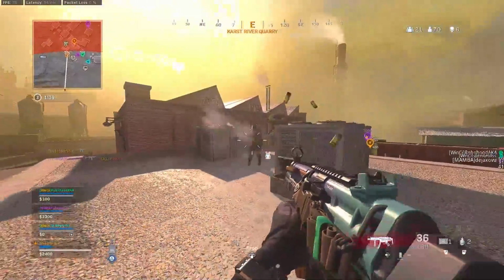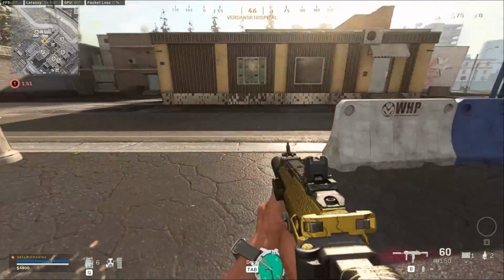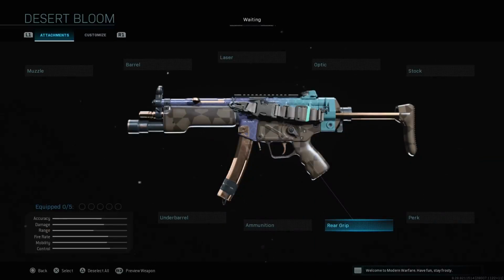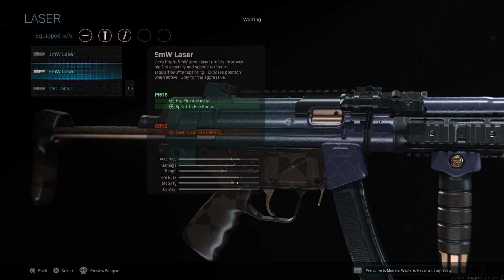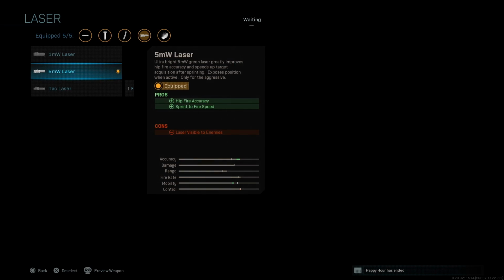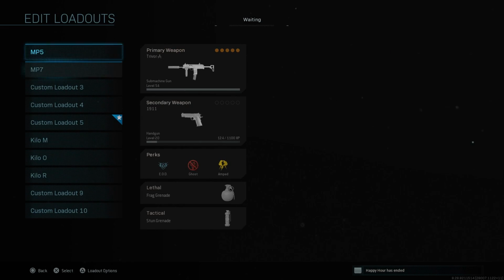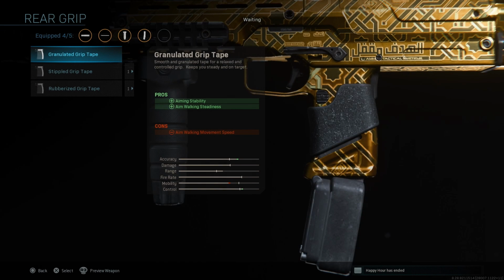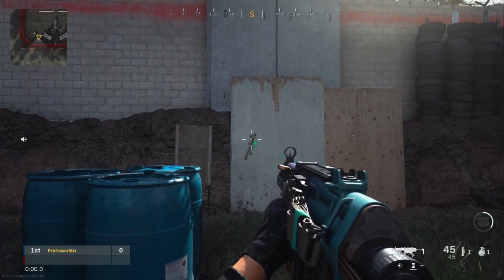MP5 vs MP7 Comparison! The Best SMG in Warzone? (Damage, Recoil Pattern, and Best Loadout)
MP5 vs MP7, which is the better in Call of Duty Warzone. I compare the recoil pattern and give you the best loadout. Like the video, if you learn anything new.

Timestamps
@0:00 Intro
@0:28 Explanation/Damage Profile
@3:00 Attachments - Based on Playstyle
@6:30 MP5 vs MP7 Recoil Pattern
@8:03 Recoil Control
@9:03 Outro

The style of this video is similar to JGOD and IcemanIsaac in parts. A large influence on this series has come from content creators like Savage and Expel.